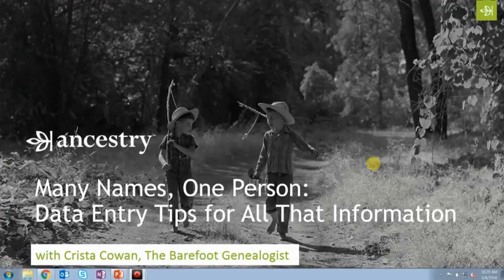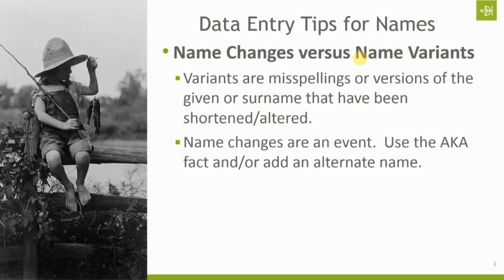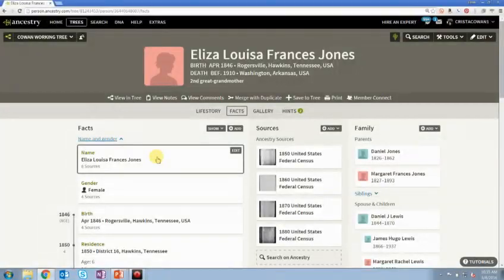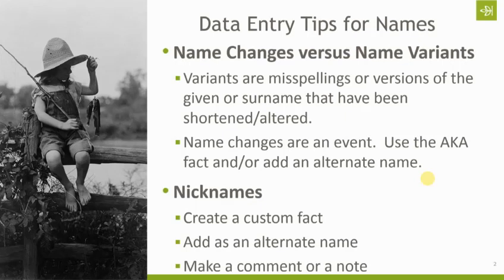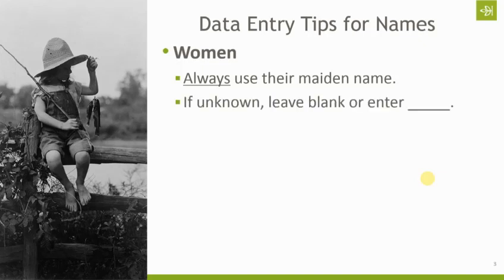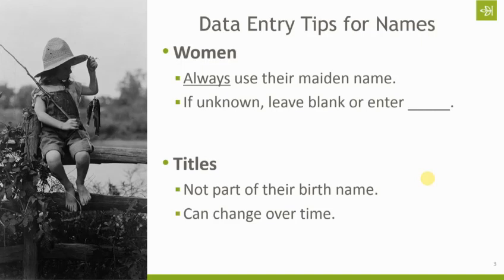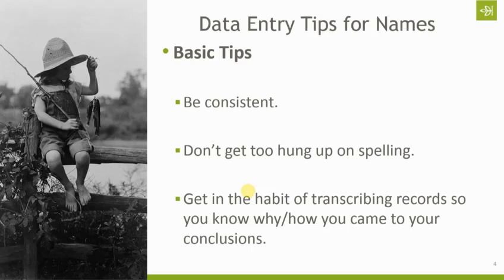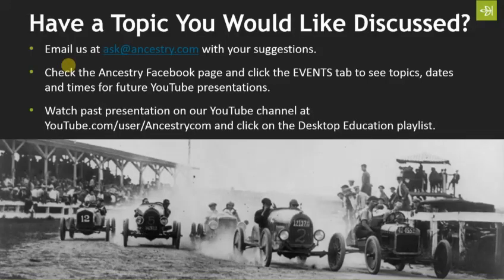Many Names, One Person: Data Entry Tips for All that Information | Ancestry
Hannah Maria Ericsdotter is the daughter of Eric Hansen. When she immigrated to the United States as a child with her brothers her name was listed as Hannah Ericson. She reunited with her parents when they immigrated a few years later and on the subsequent census she is listed as Mary Hessler (the Swedish farm name her father used when he moved to America). A few months after that census she got married and became Hannah Peterson. So, how should all of those names be recorded?

 Join Crista Cowan for a look at some best practices for recording information in your family tree.